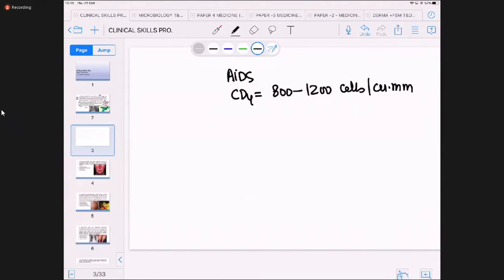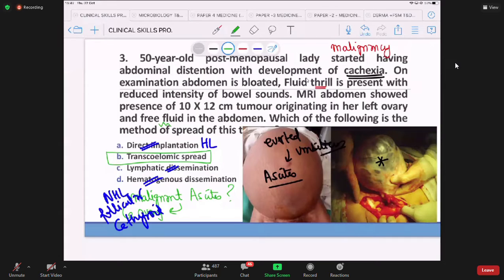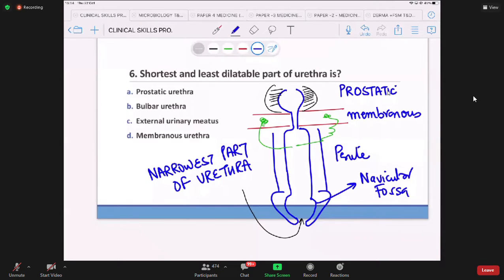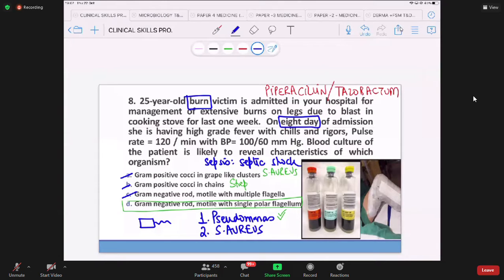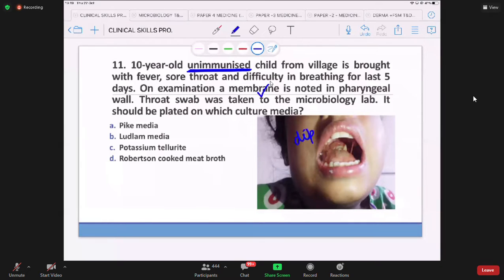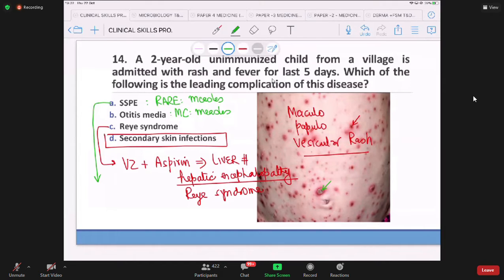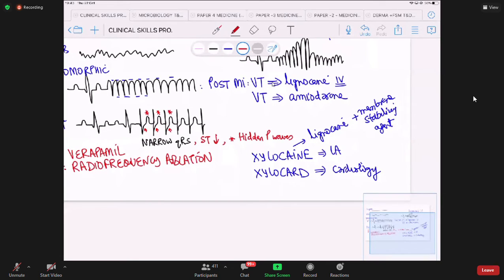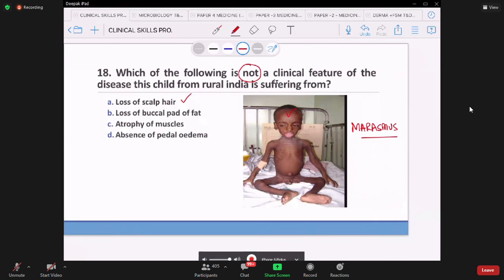Dr Deepak Marwah FMGE Part 1